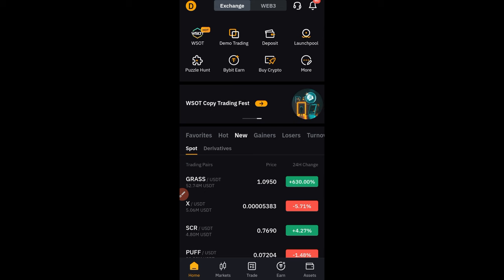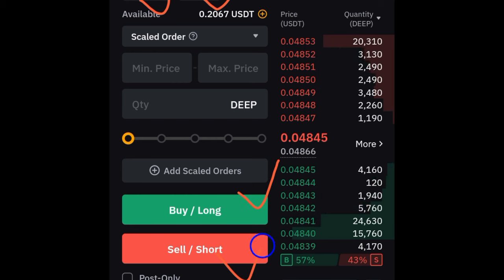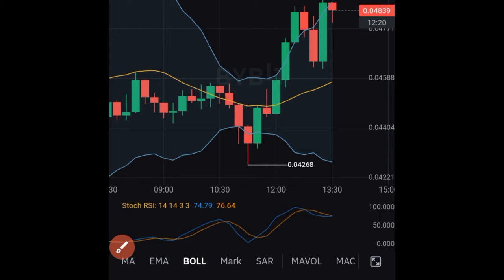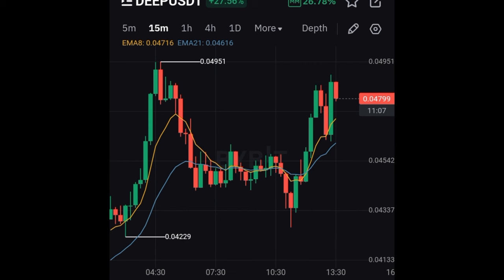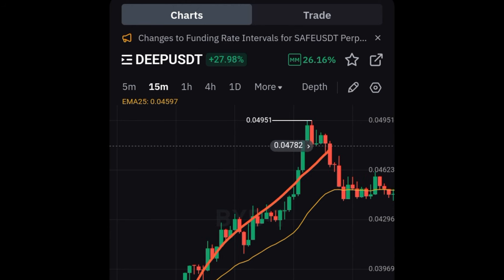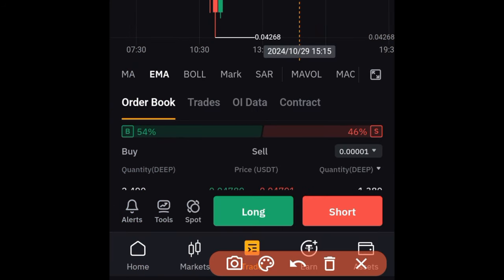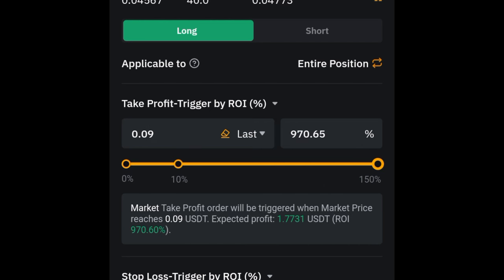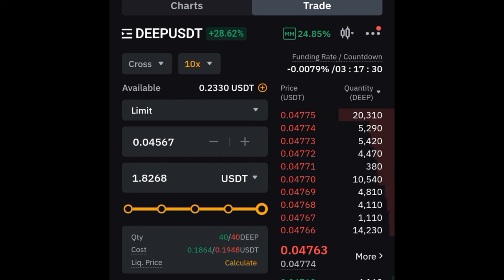Bybit Futures Tutorial 2024 (How to Trade Bybit Leverage)